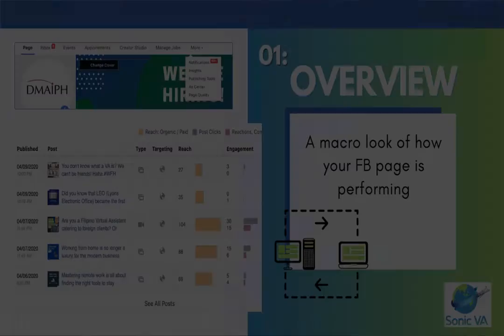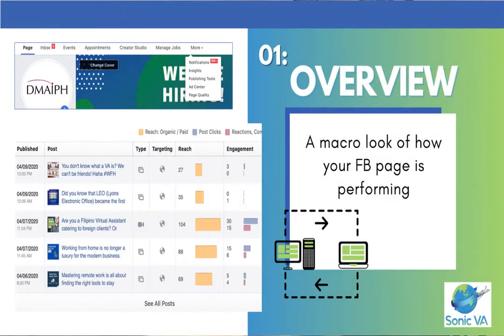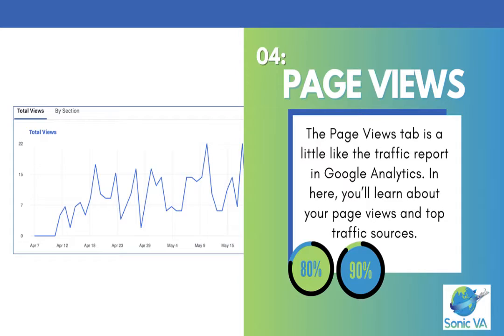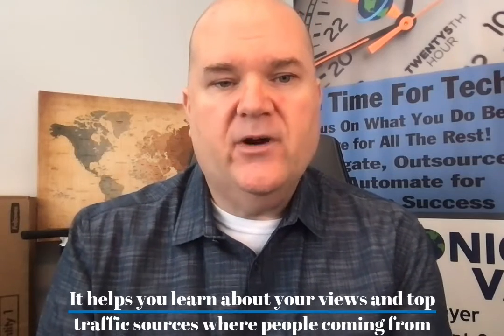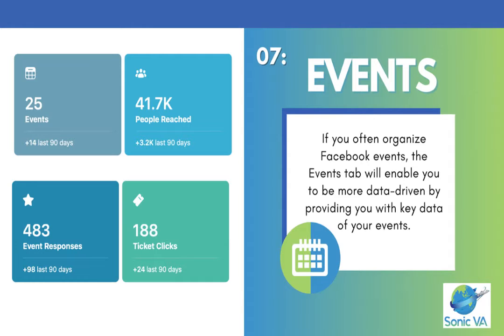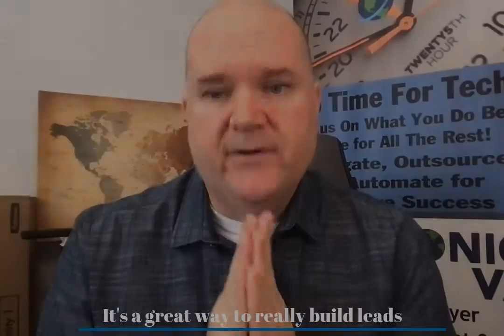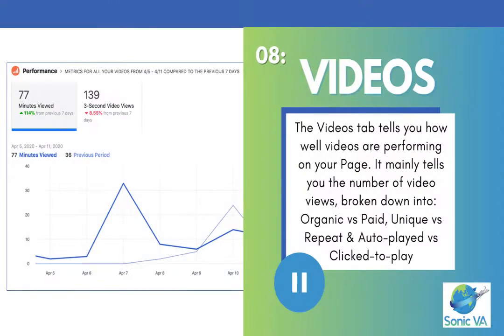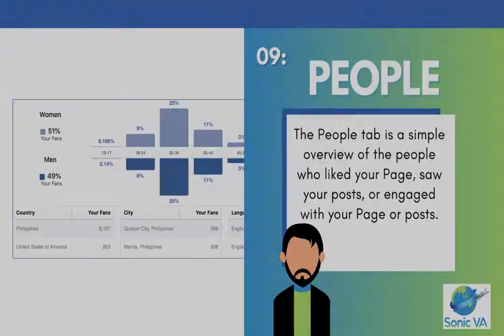Know Your Facebook Insights